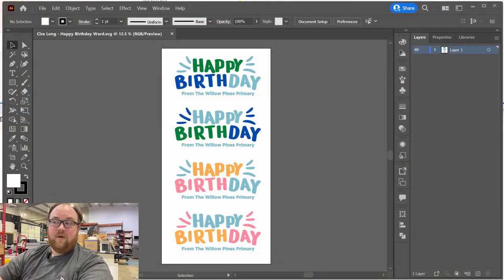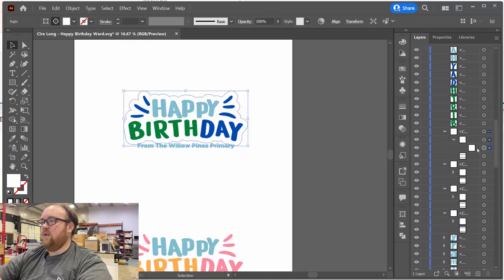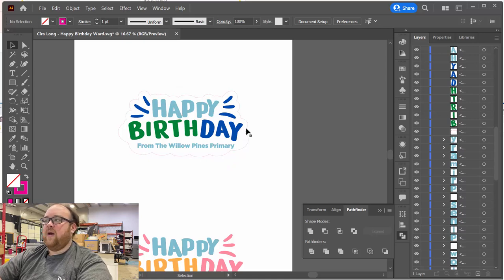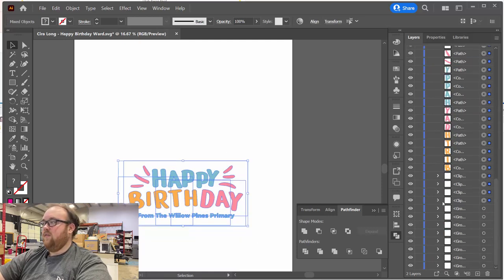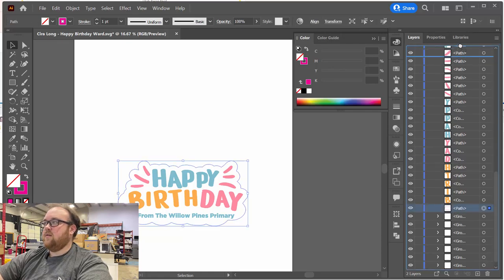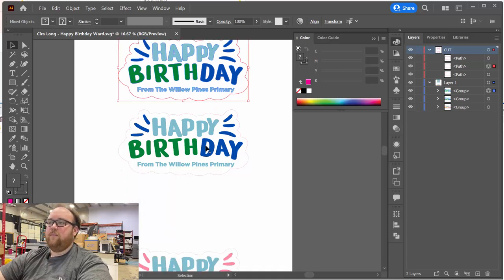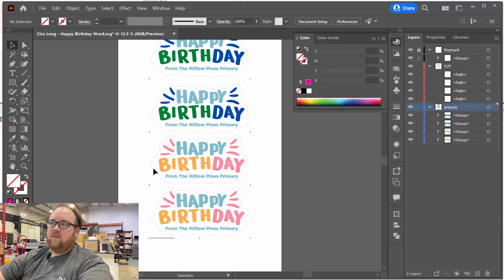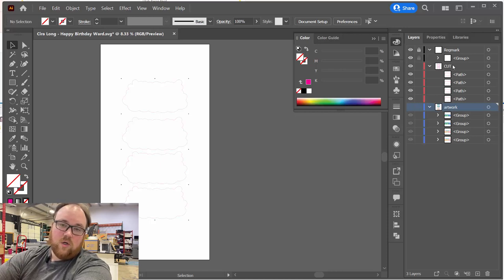Setup files for print and cut on the canon flatbed and summa f1612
This is how I clean up and setup cut paths and registration marks to use with onyx and my Canon Arizon along with the summa flatbed cutter. Let me know if you have any questions.